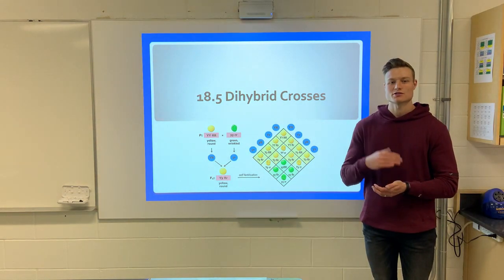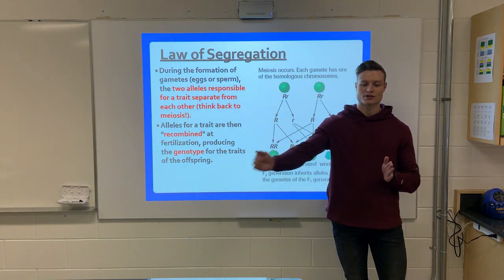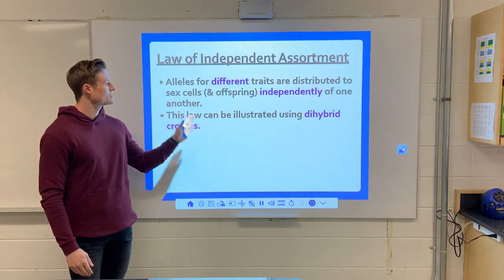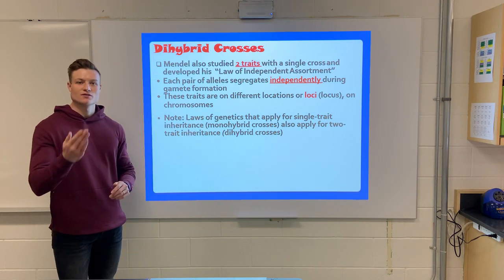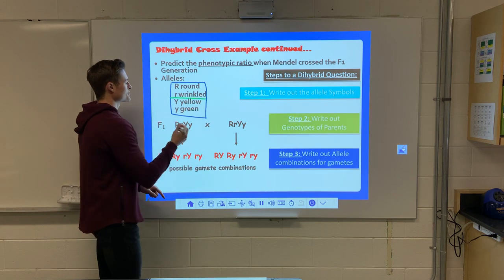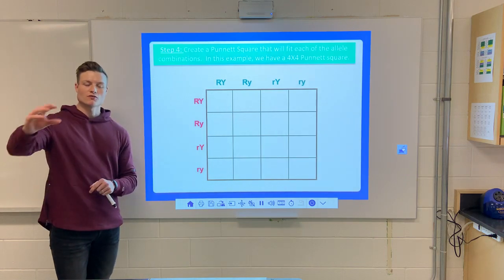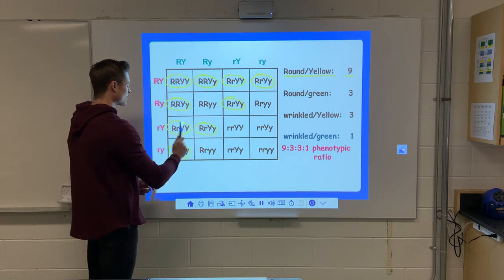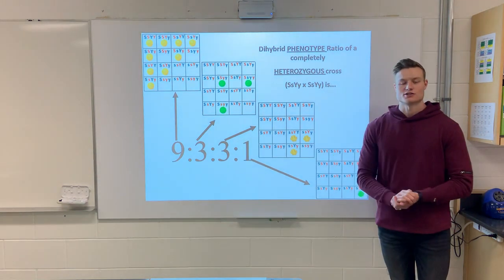Bio 30 Lesson 28: Dihybrid Crosses